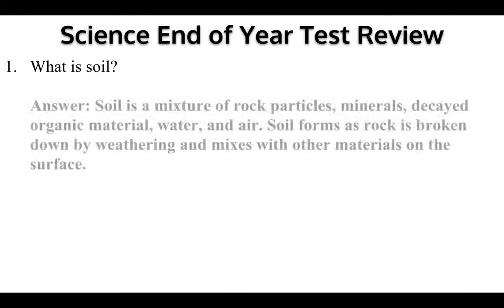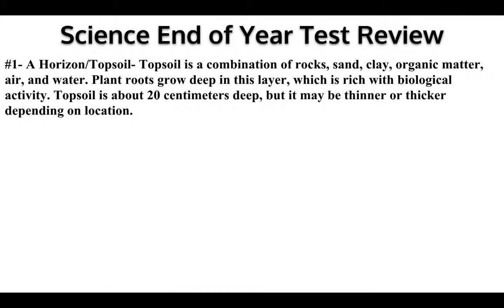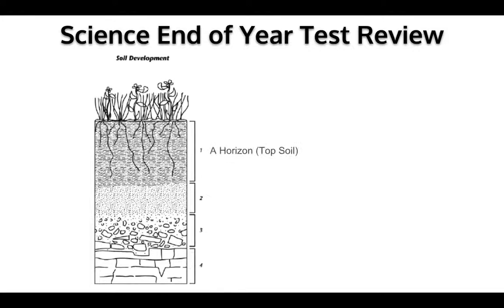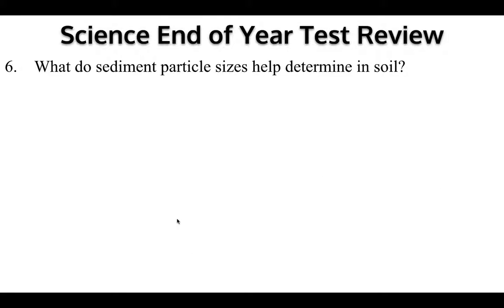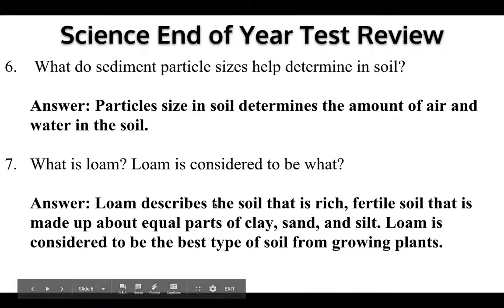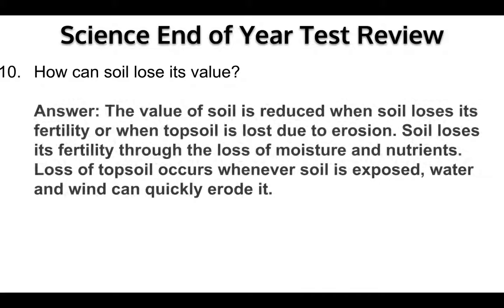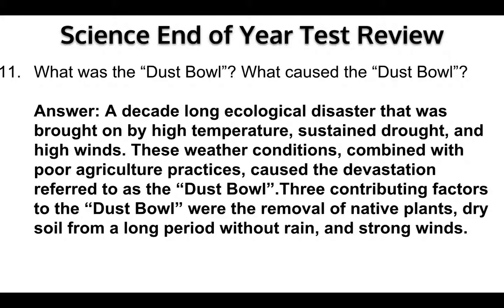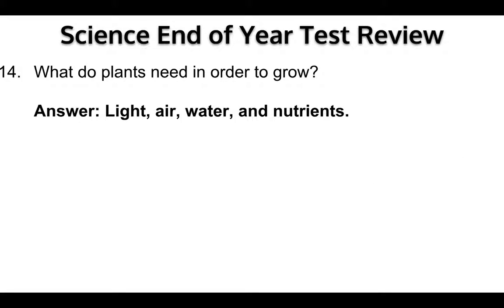Science End of Year Test Soil